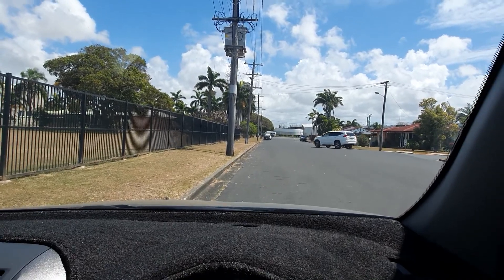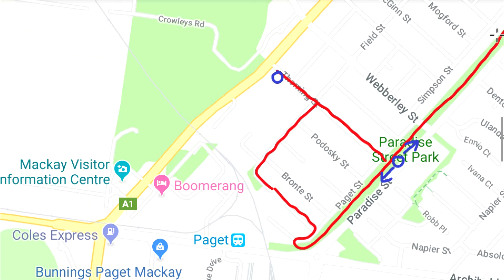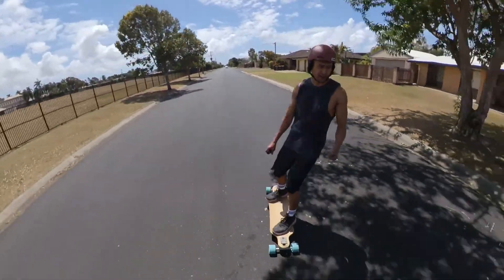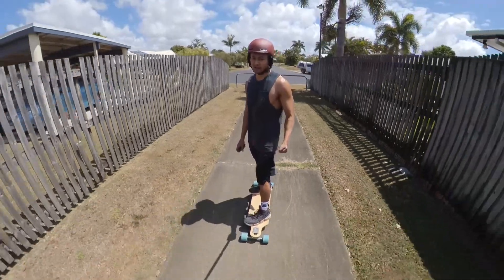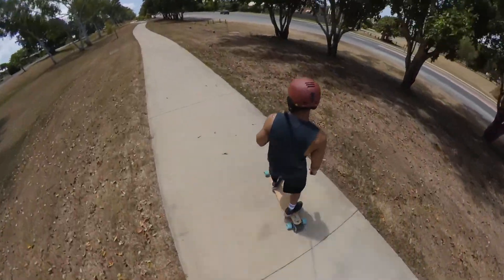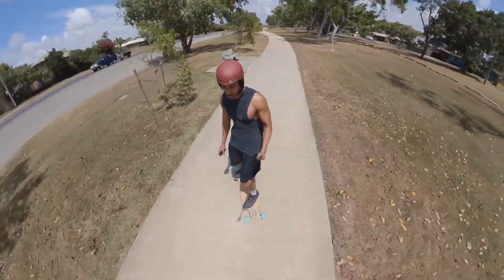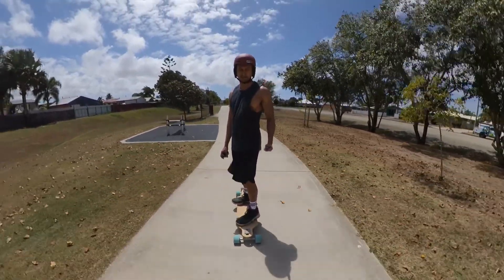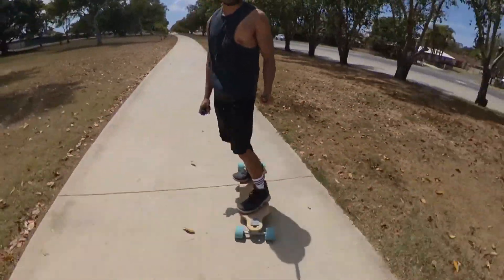ESK8 Locations: Thorning Street Mackay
Thought I'd show some nice locations to skate in my town. I'll make this a series.